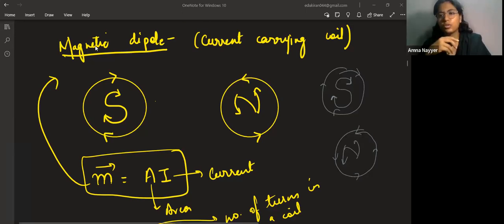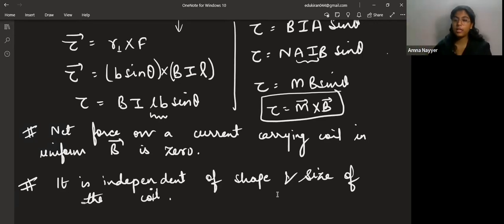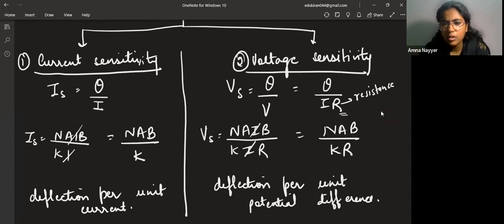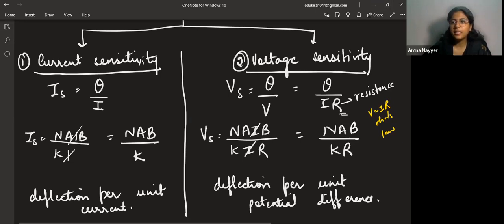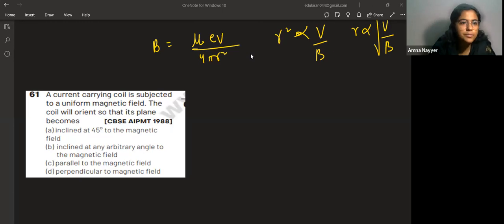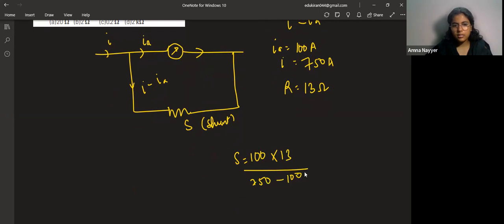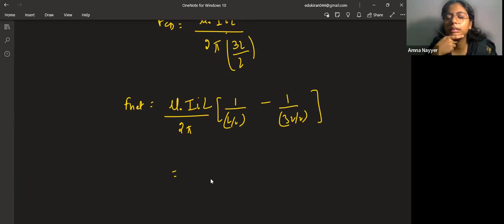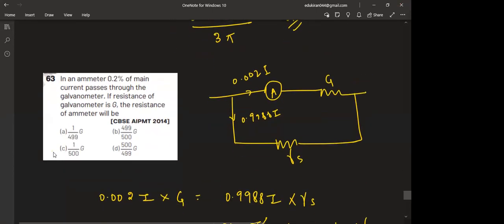Learnivio | Magnetics NEET Crash Course 2 20-04-2023